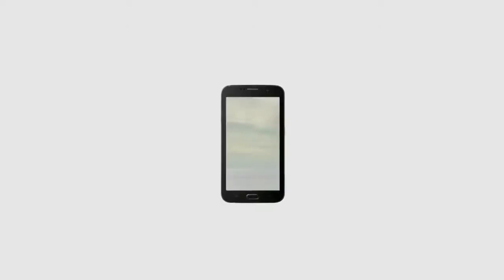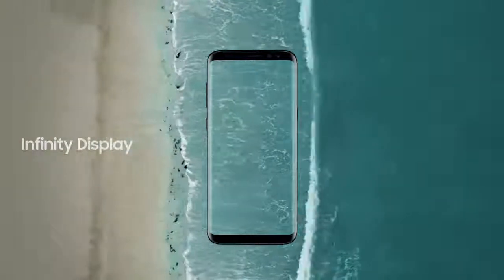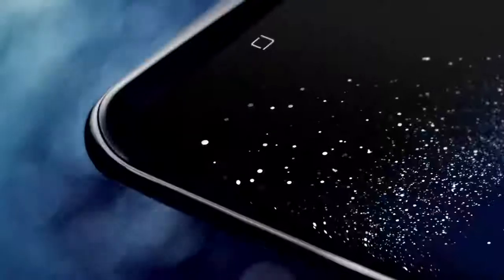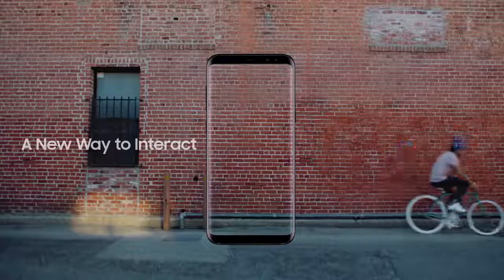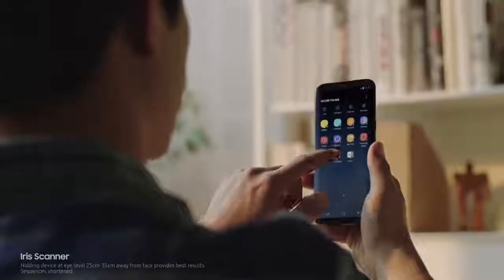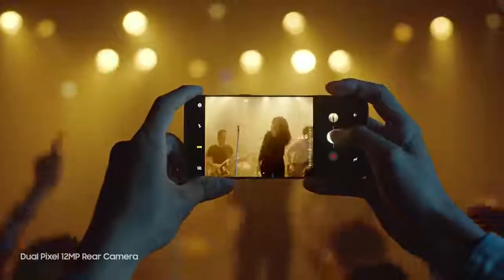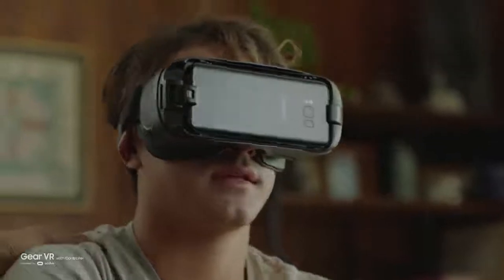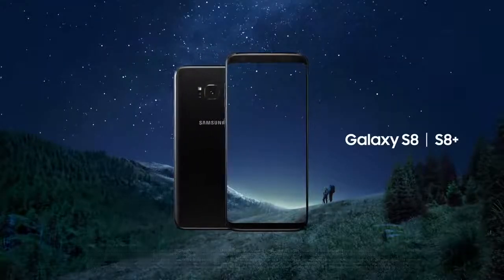Samsung Galaxy S8